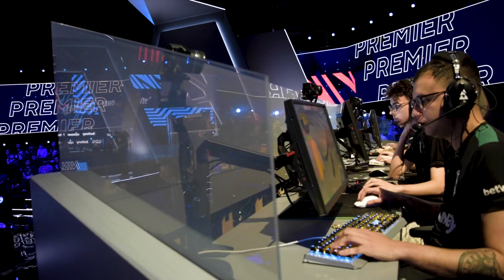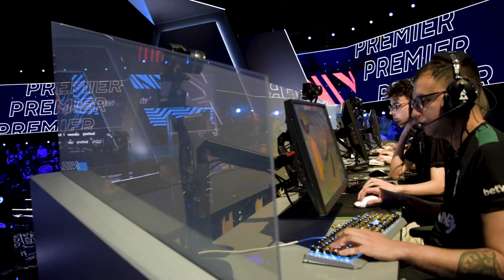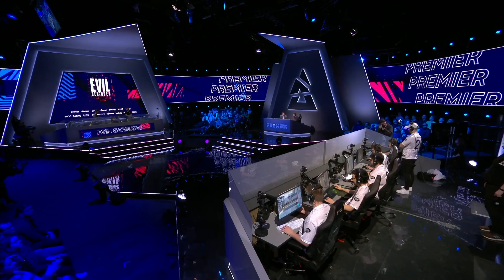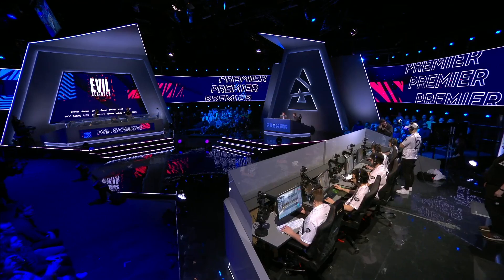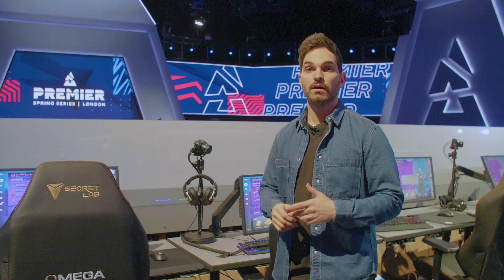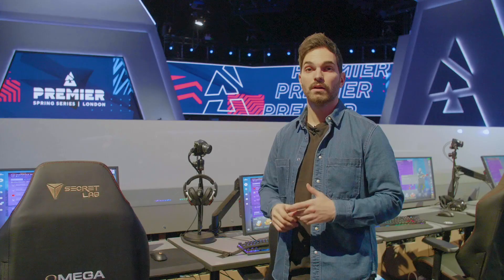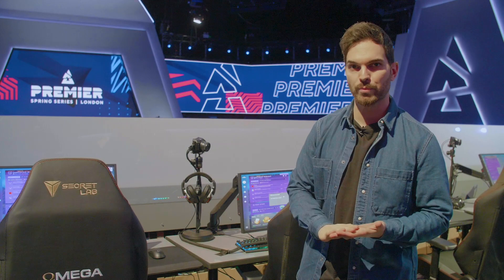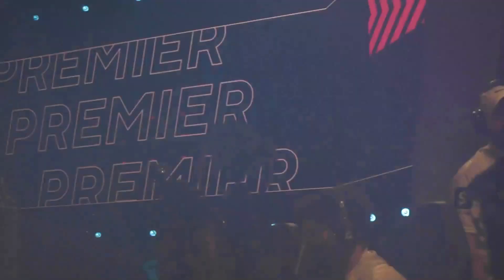CSGO Tournament Smart Glass EXPLAINED | BLAST Premier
BLAST's Tournament Director Fabian Logemann talks through the London studio CSGO player booths and smart glass which had reddit talking.

BLAST is coming back to Moscow! This June, the BLAST Premier Spring Final will take place in the beautiful city of Moscow, Russia.